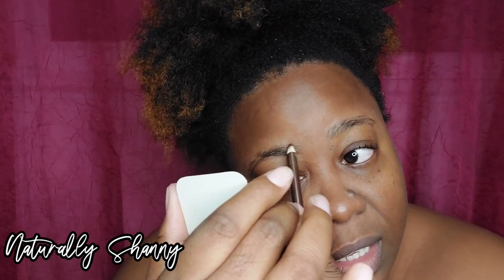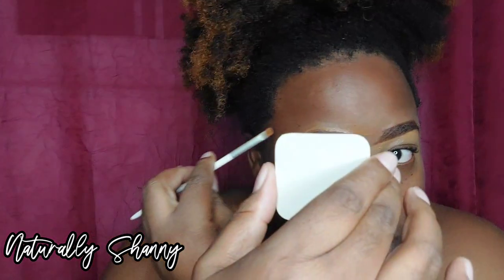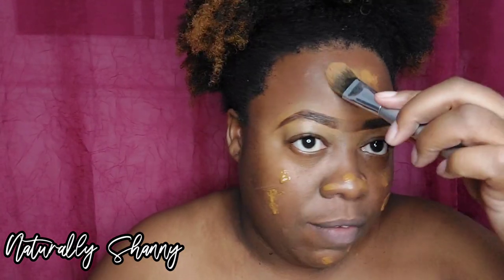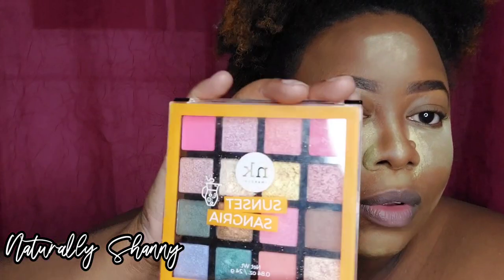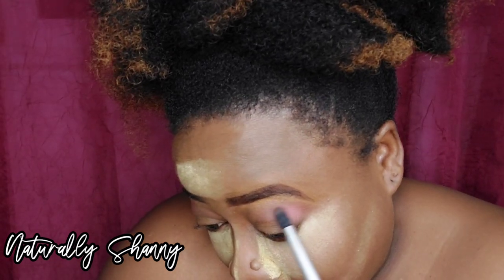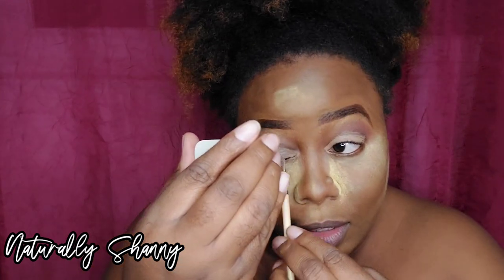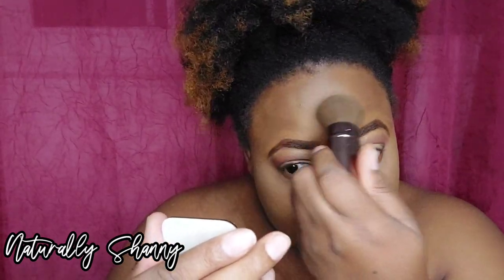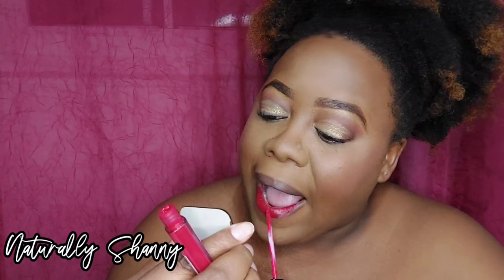VLOGMAS 7 | Birthday Glam | Beginners Makeup Tutorial by a BEGINNER 🤣